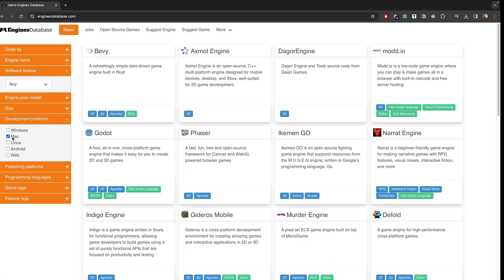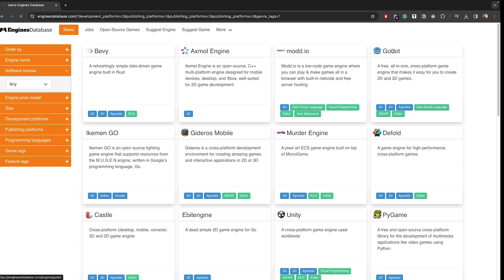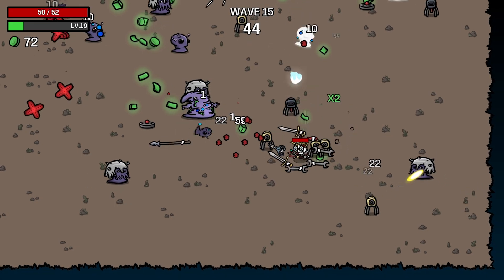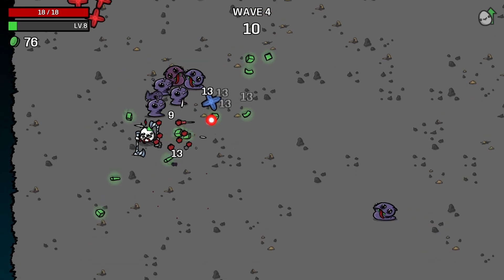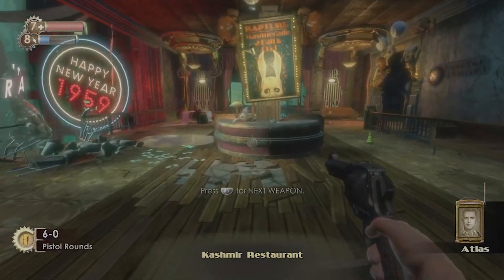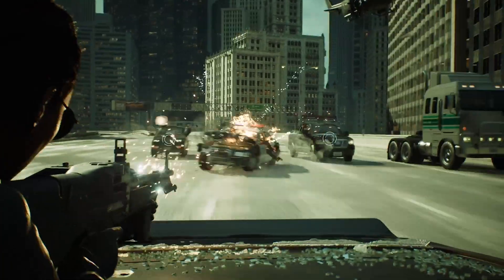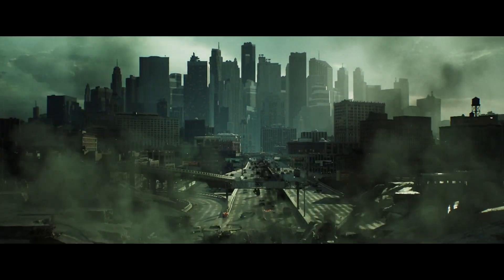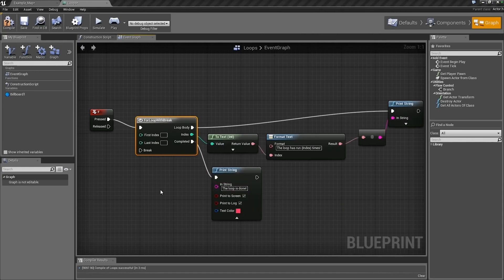The Great Game Engine Debate for a First Time Game Dev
Hi, and welcome to The Infinite Inkwell. I’m Lewis, and I’m on a storytelling adventure, exploring and experimenting with new ways to tell stories. My first storytelling escapade will be in the form of a video game. In this video, I engage in the most controversial of debates—which game engine is best for me. And the conclusion isn’t what you’d think.

Articles on Unity:
The Verge - Unity has changed its pricing model, and game developers are pissed off

GamesIndustry.biz - Unity clarifies new fee plans amid developer backlash

Eurogamer - Unity reveals plans to charge per game install, drawing criticism from development community

GamesRadar - Vampire Survivors dev asked if he’ll ever use Unity again: “lol no thank you!”

IGN: Among Us - Temporary Delisting 'On the Table' as Developer Weighs Engine Swap Amid Unity Scandal

GamesRadar - Acclaimed roguelike studio behind Slay the Spire releases new deck-builder after publicly abandoning Unity over fee debacle**

Games:

Cuphead - Studio MDHR
Forager - HopFrog, Humble Bundle
Hellblade: Senua’s Sacrifice - Ninja Theory
Hotline Miami - Dennaton Games, Devolver Digital
The Matrix Awakens - Epic Games
Sea of Thieves - Rare, Xbox Game Studio

Chapters:
00:00 Intro
01:17 Godot
04:04 Unreal
07:07 GameMaker Studio
08:20 What’s next?
10:34 Outro